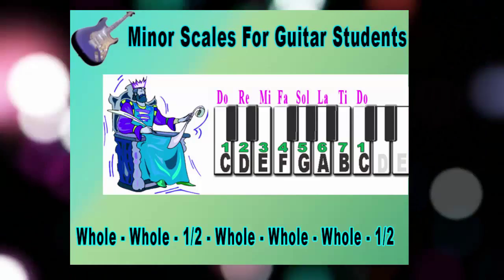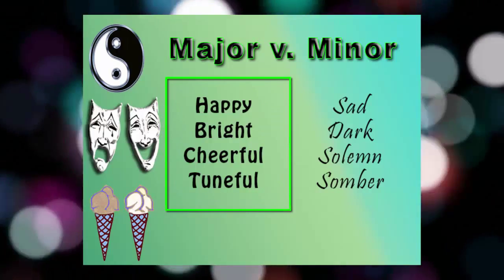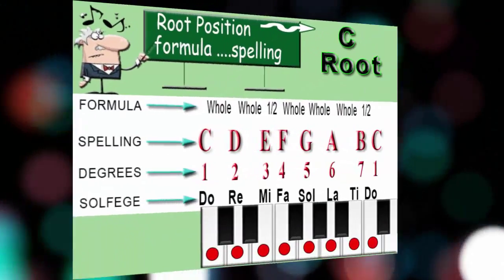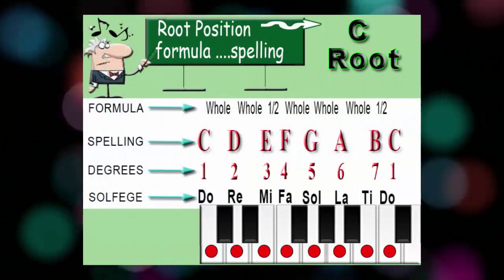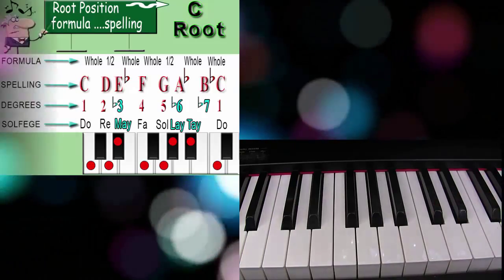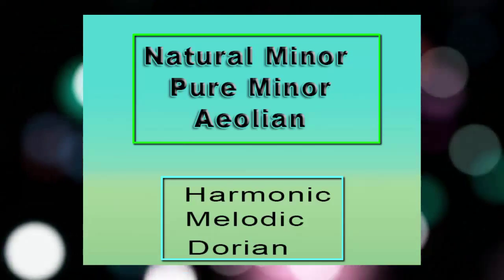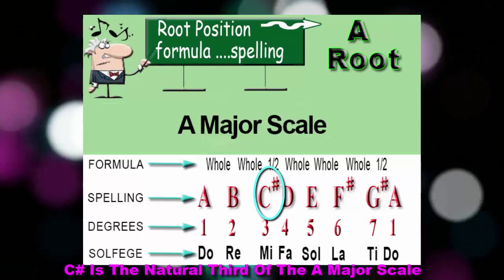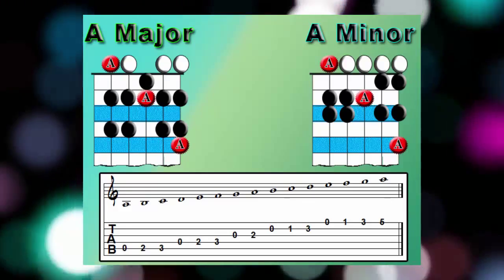Guitar Class: Music Theory Lesson: Understanding The A Minor Scale, Music Theory, GuitarU.com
GuitarU.com online guitar school, learn to play guitar with free online guitar lessons.As part of our online guitar lessons
 and online school this music theory lesson presents a fresh and easy way to understand and play minor scales.